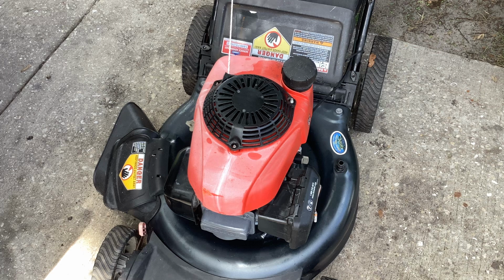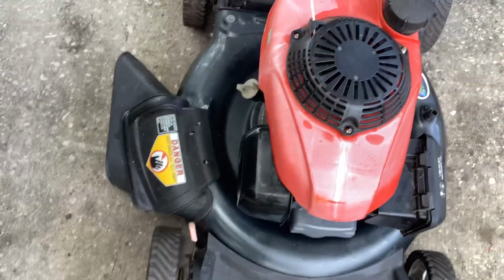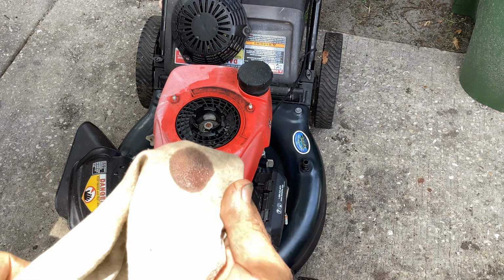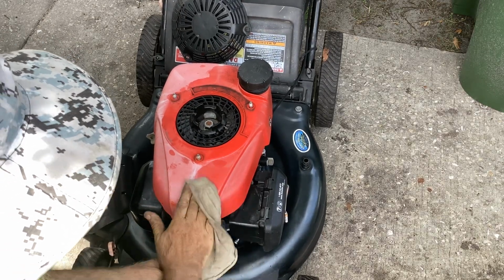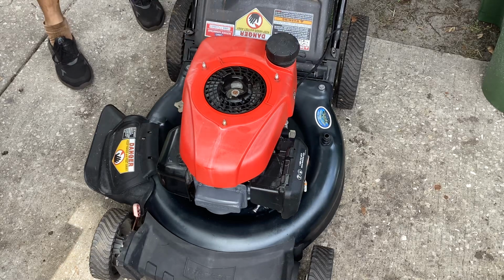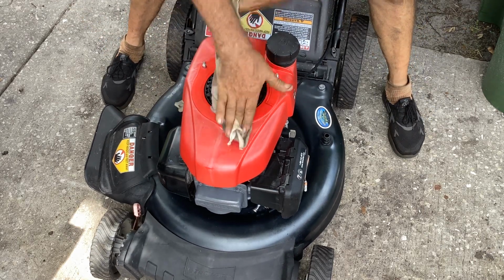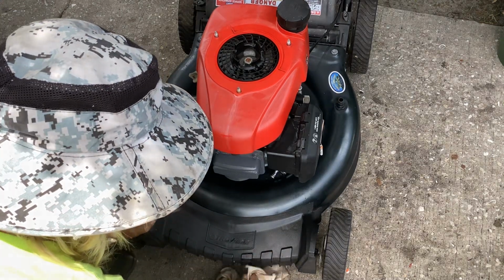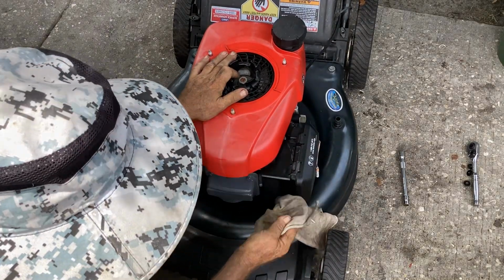Happy Saturday.!!! Troy-Bilt Walk Behind Lawn Mower with a Honda Engine. Can we Polish This Turd?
Troy-Bilt Lawn Mower with Honda GCV160 engine.